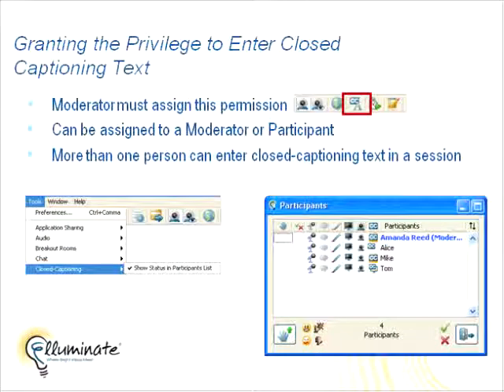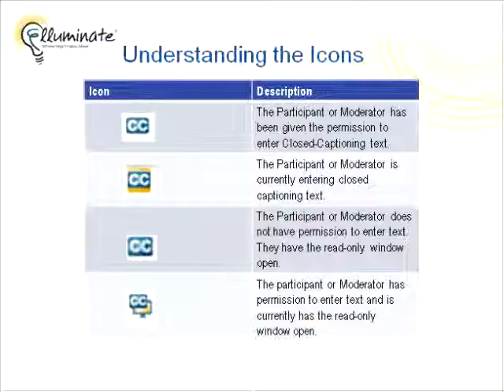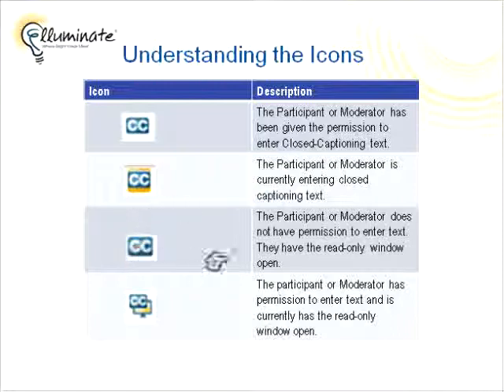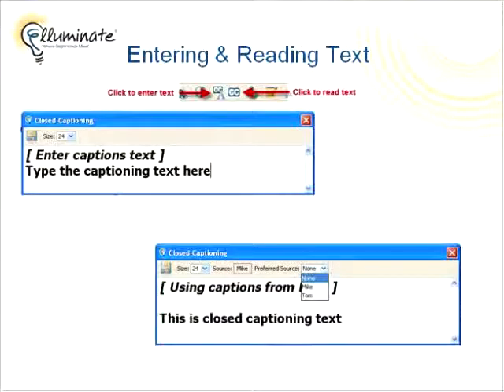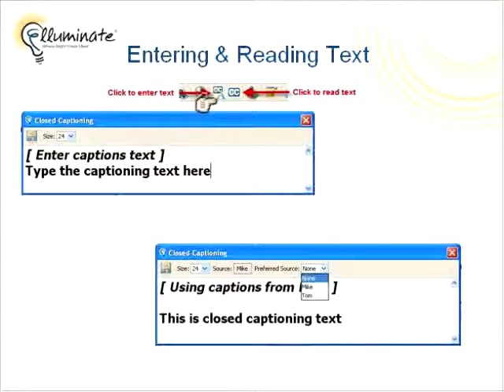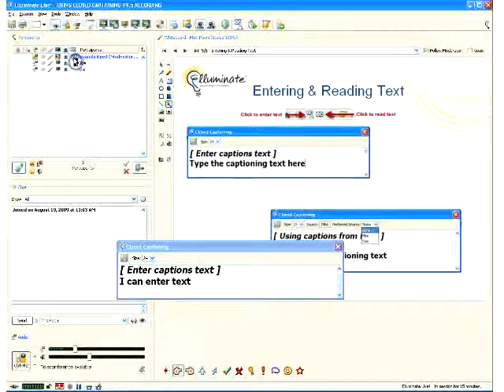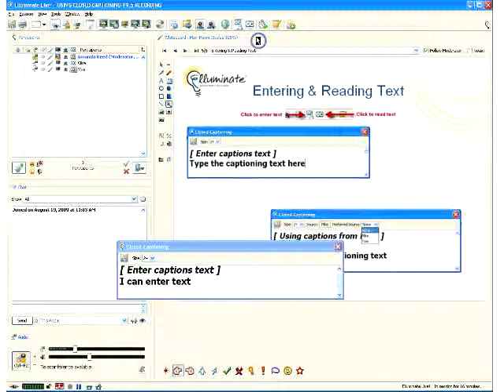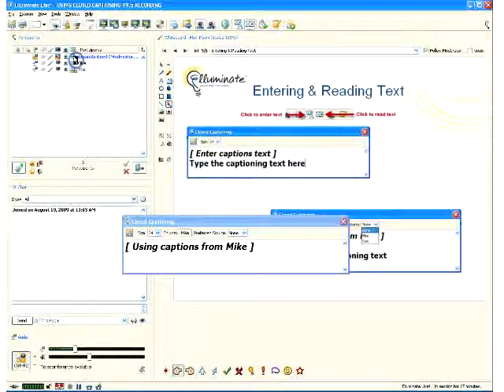USING CLOSED CAPTIONING V9 5